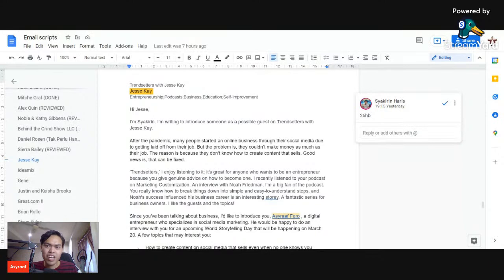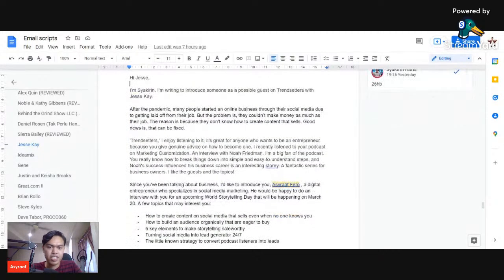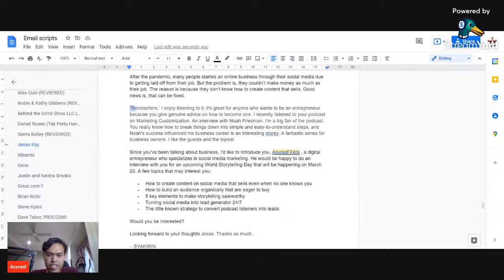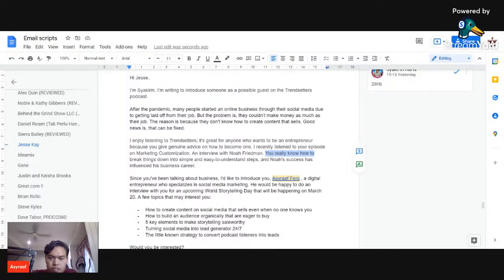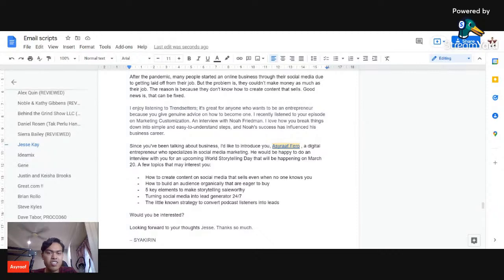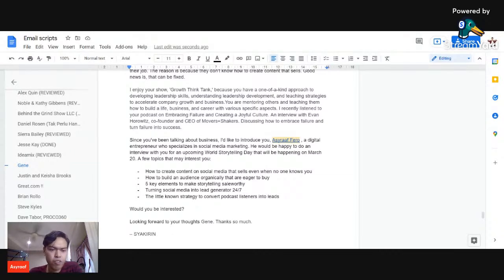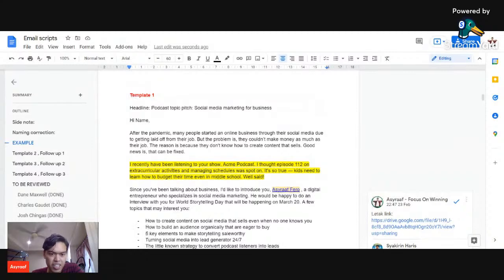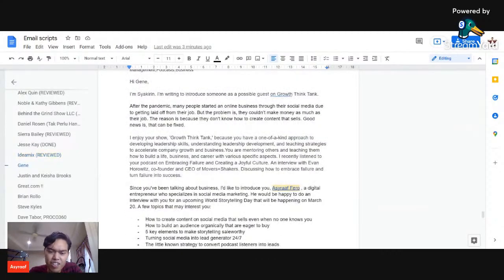Reviewing email scripts from my Email Manager, Syakirin